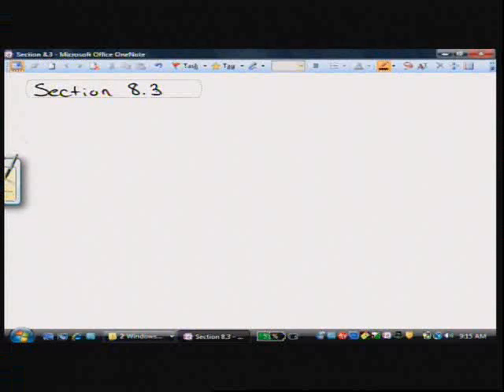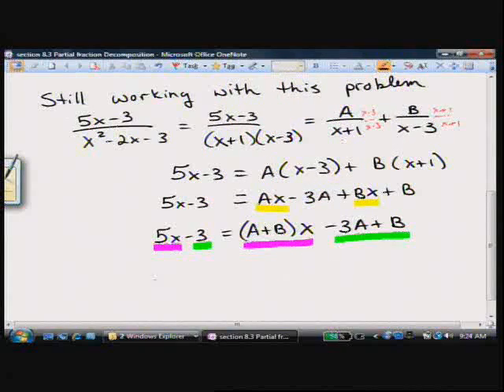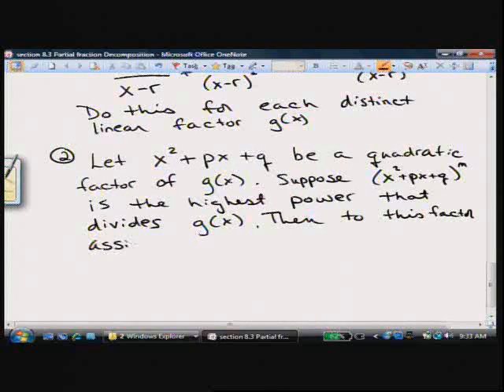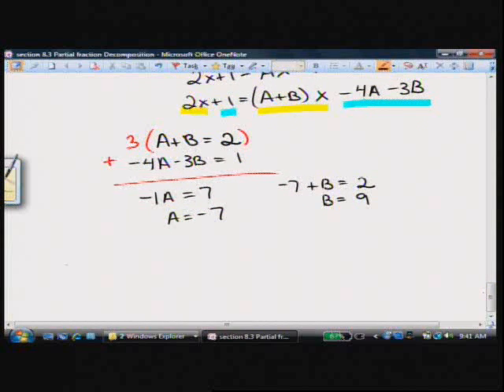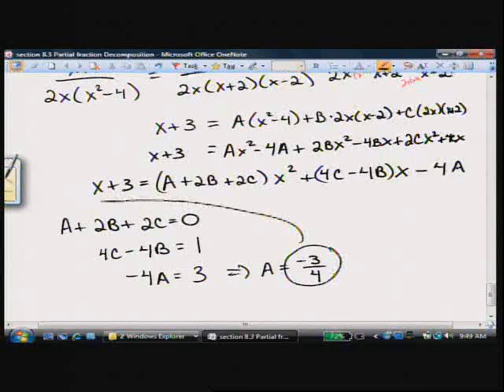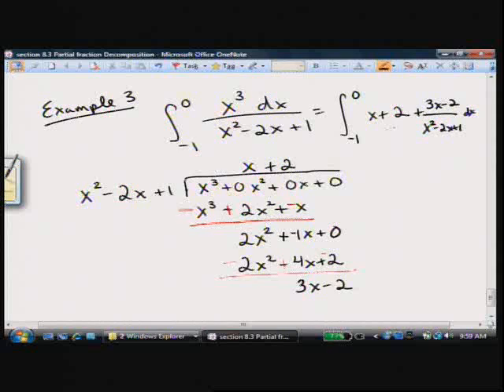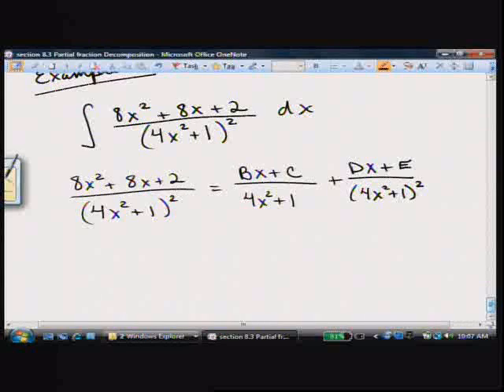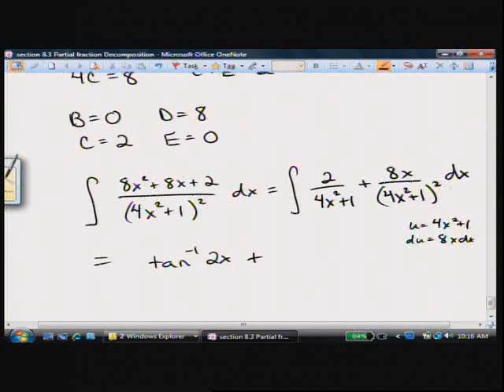2414 8 3